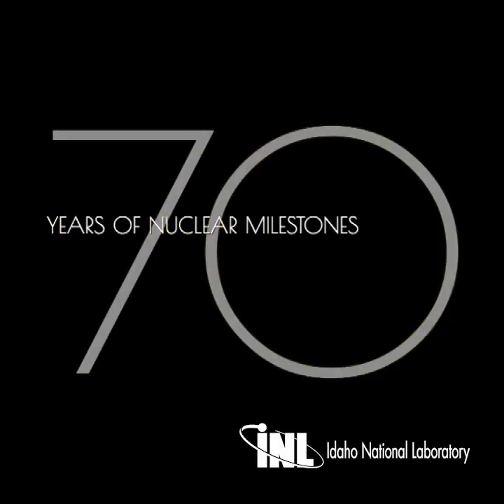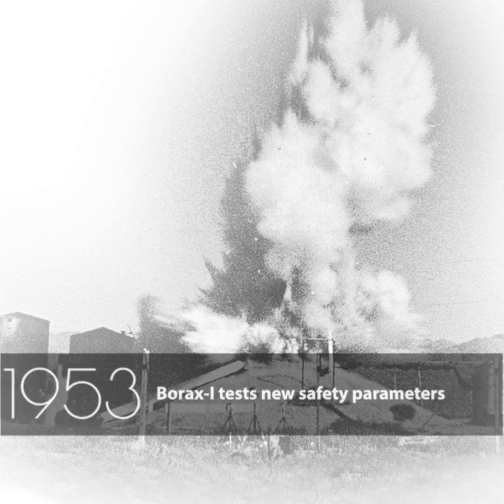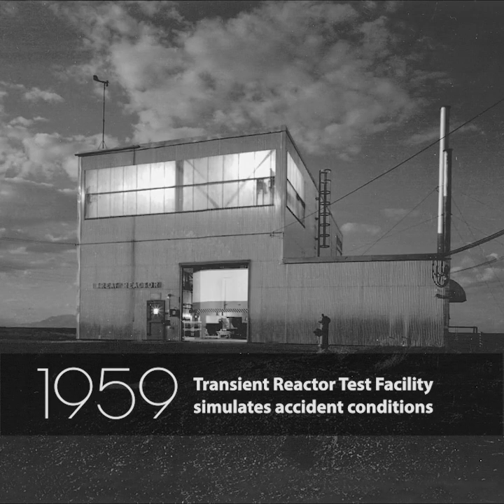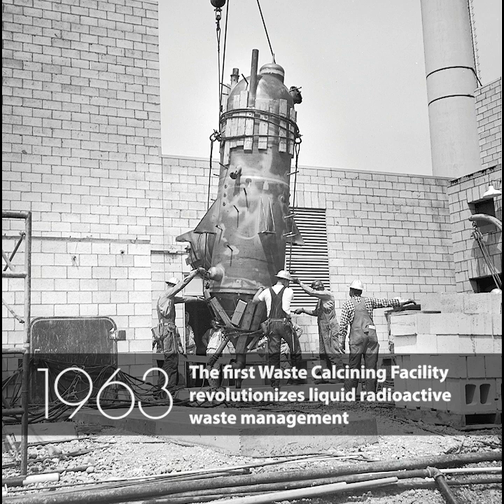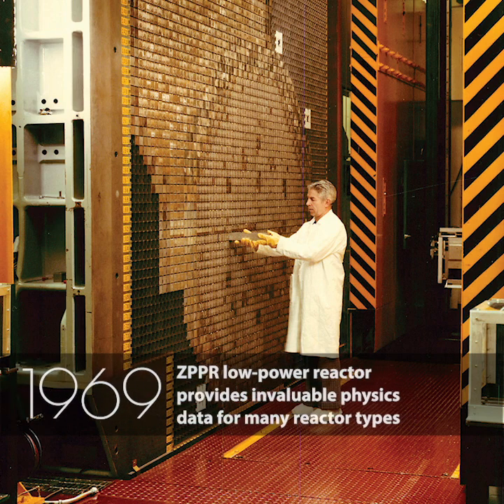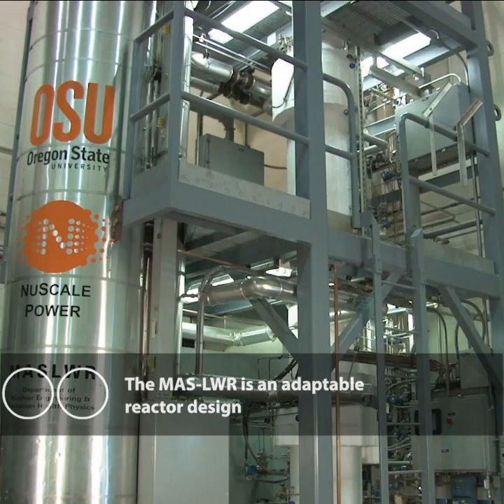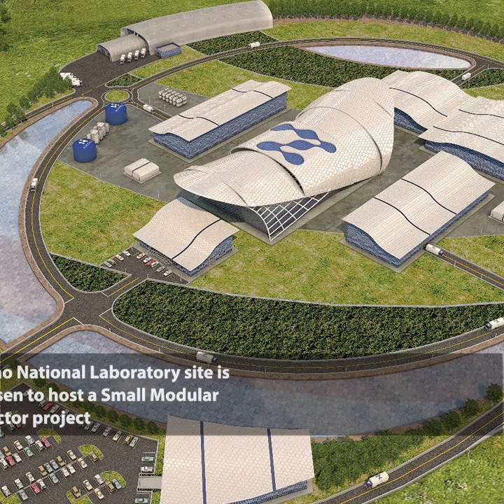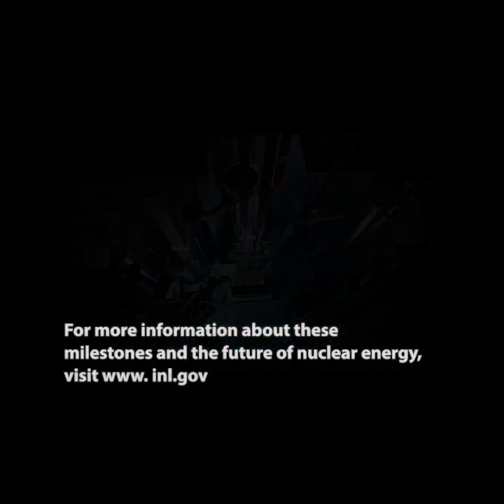70 Years of Nuclear Milestones